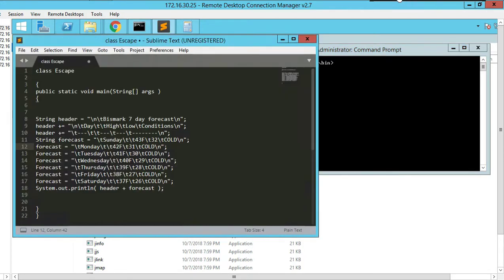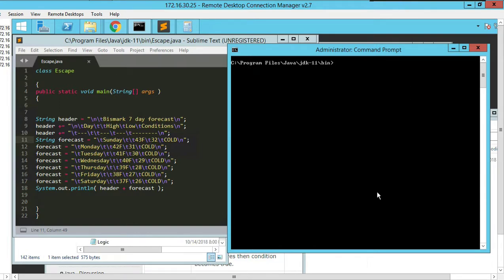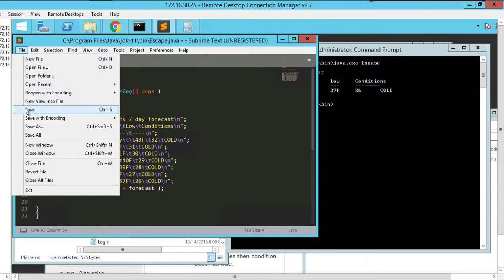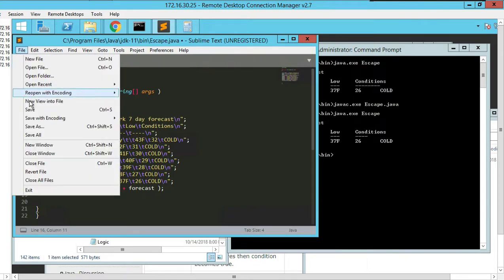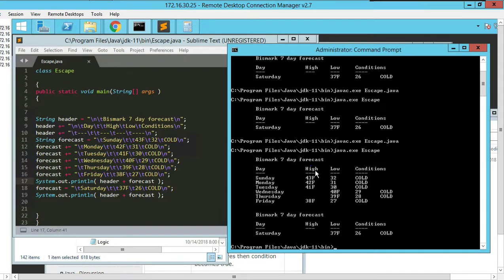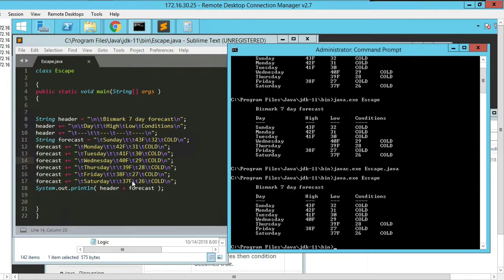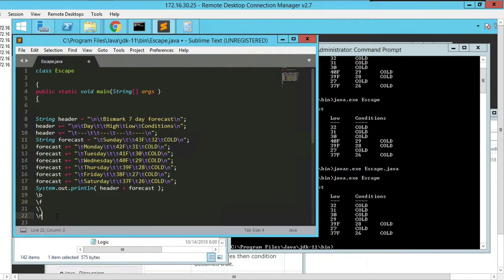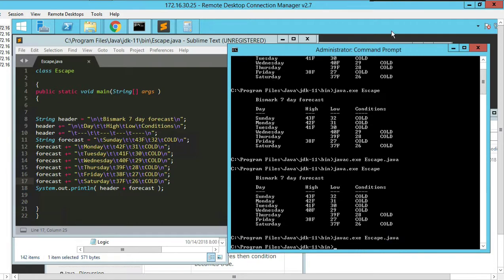Learn to Program with Java version 11 - Part 10 : Write Java literals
class Literals

public static void main(String[] args )